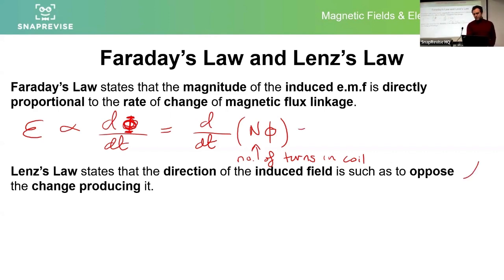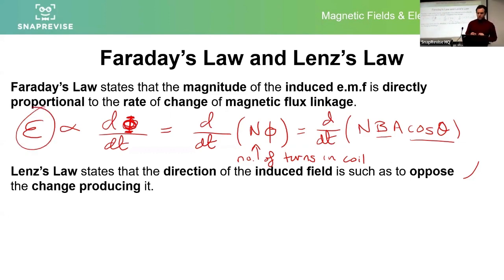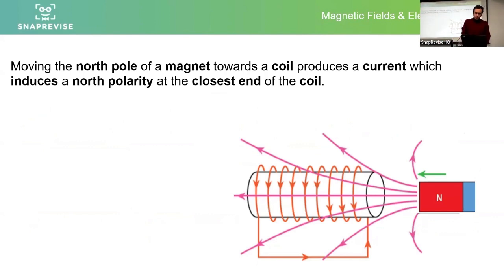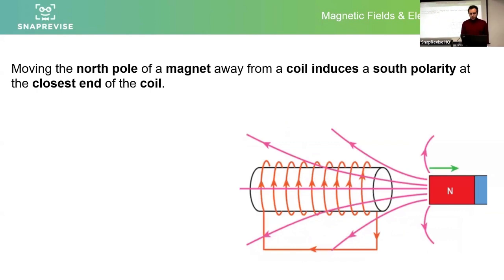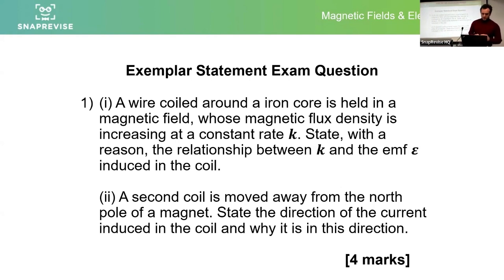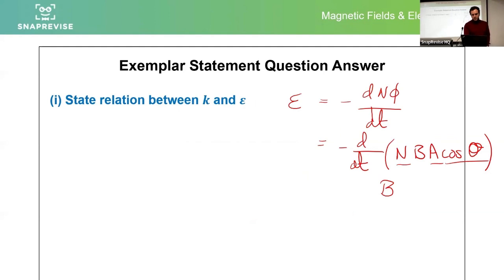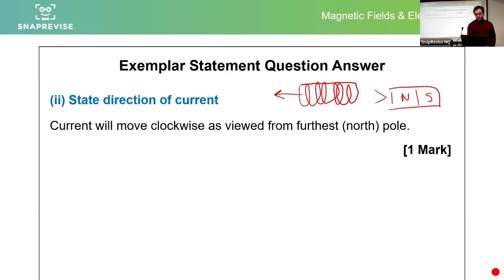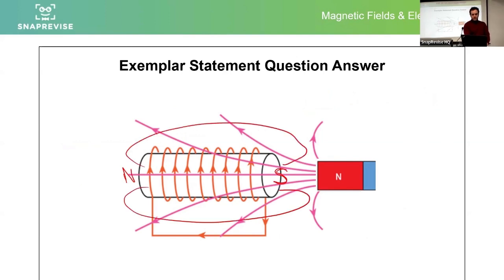Faraday's Law and Lenz's Law | A-Level Physics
An expert summary on Faraday's Law and Lenz's Law for A-Level Physics. Covers everything you need to know for exams.